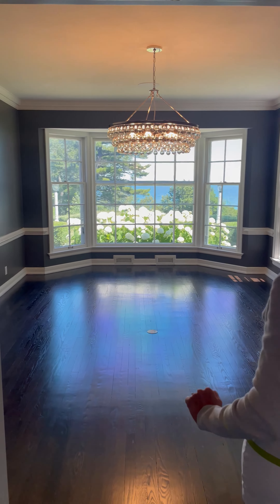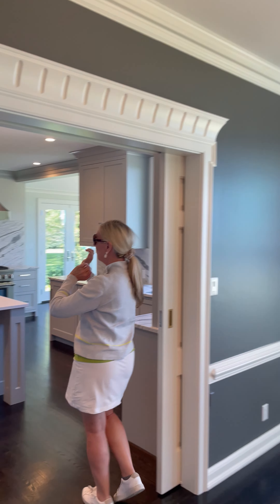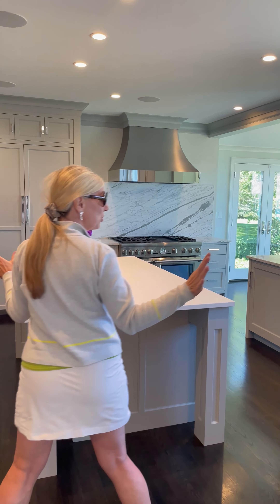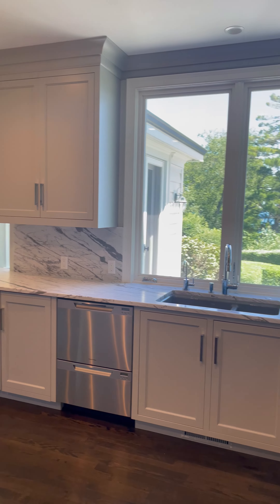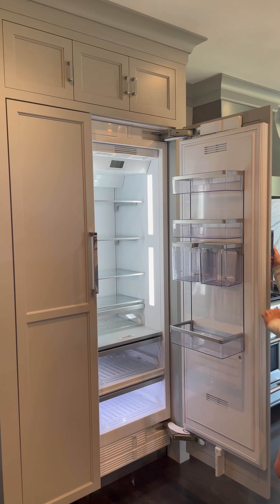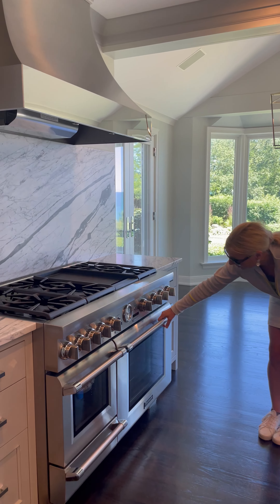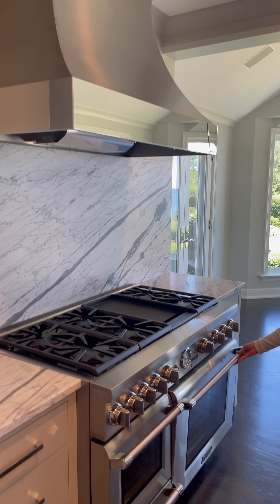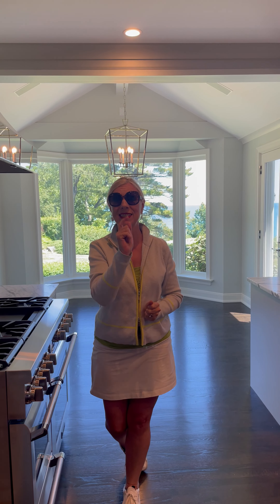Suzanne Powers The Final Walkthrough Part 2 | Milwaukee Real Estate